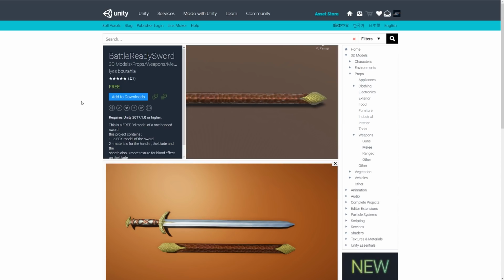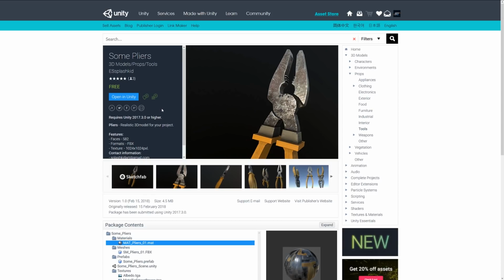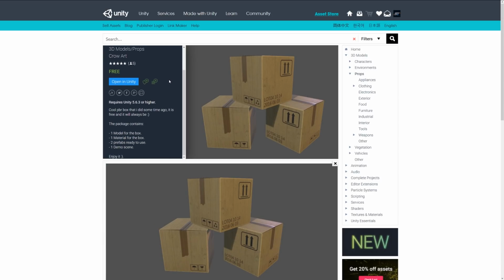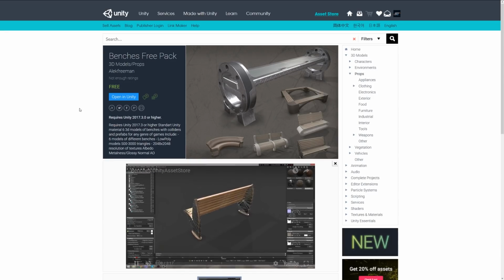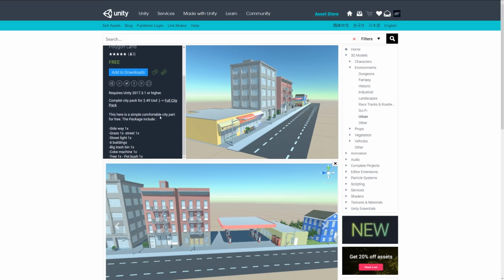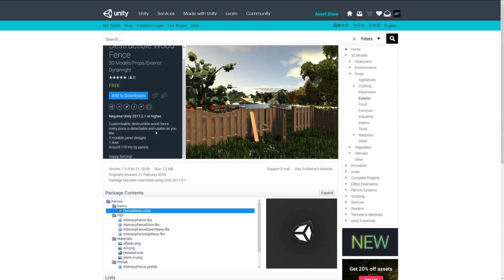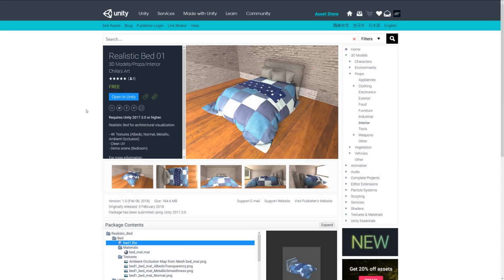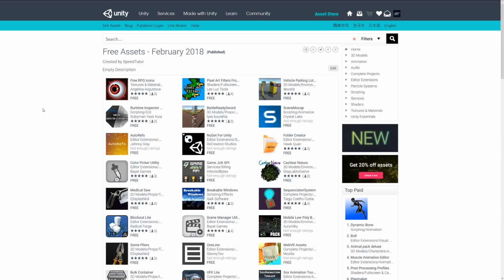Top Free Unity Assets - Models - February/March 2018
A selection of the best free assets for Unity, for February/March 2018. This includes free models, programming assets, materials, textures, particles, VFX and more!